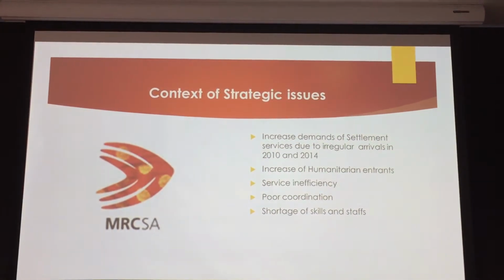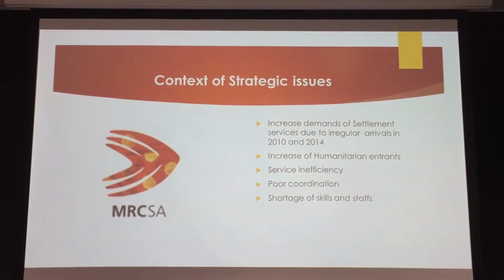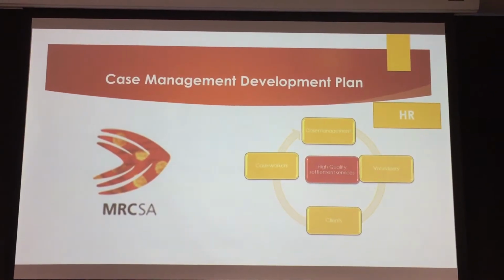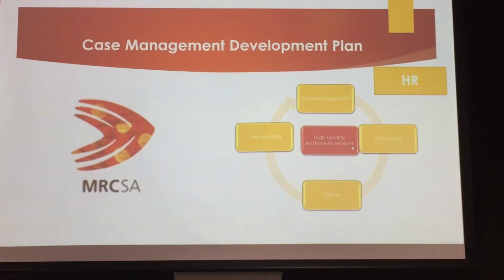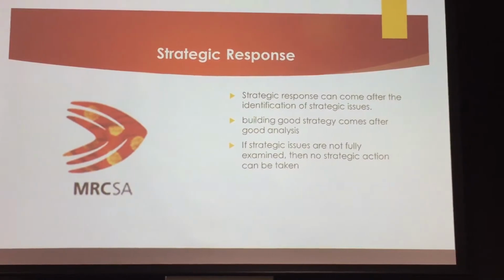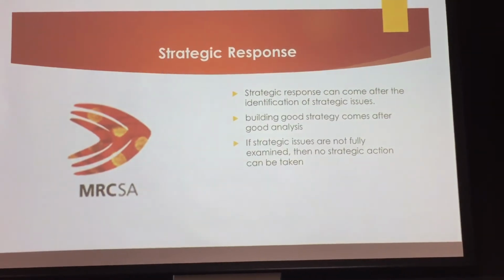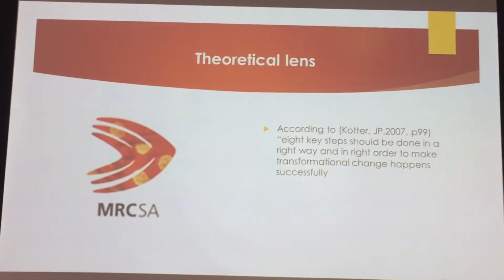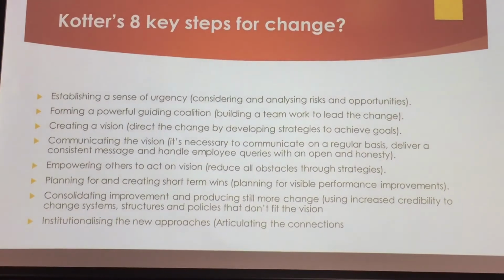Change management plan